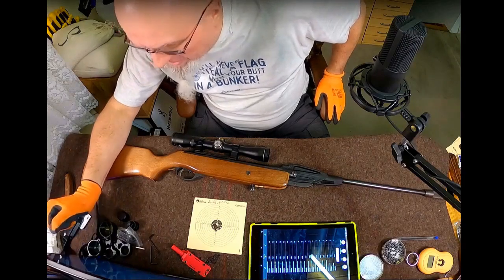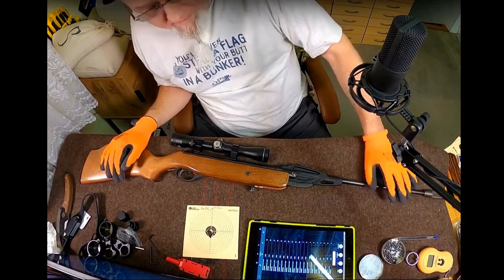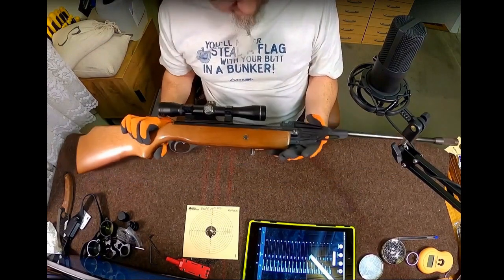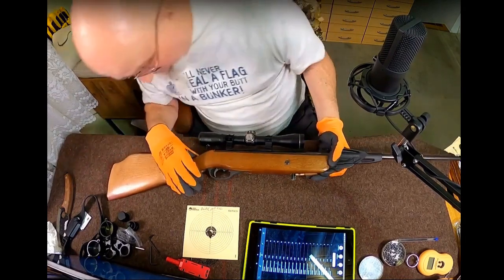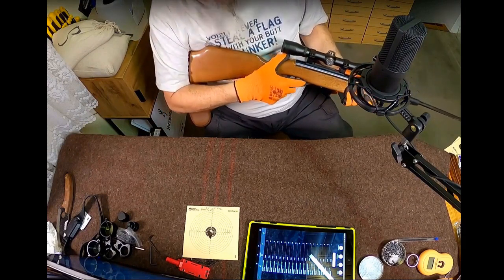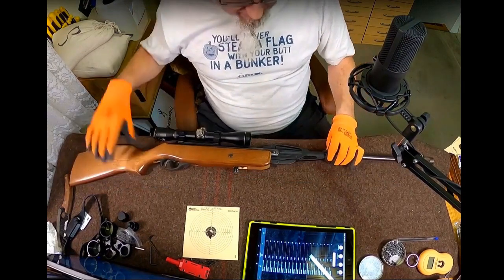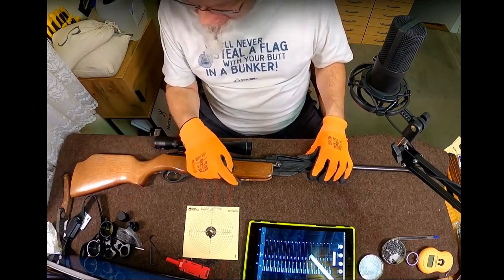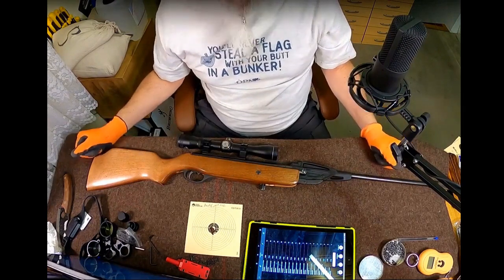Airgun: Baikal MP 512 reviewed by a German.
Translated by AI from German to English. Lifeless, wrong translations and robotic - but still...

Repeating translation mistakes:
Shotgun: in German "Flinte", but it´s often used as a synonym for everything longer that a pistol. So the translation is a little too correct. ;)
green black hands: "grote orange Hände" - the AI just translates the north german dialect to "green" instead of "big".
2001: Again and again the AI understands something as 2001, no idea why.
The F-Mark: German marking for free to buy (air)guns.
Yes: should have been translates as "well".
Meters: the AI often understands millimeters as meters.
Locked: "dicht" can be interpreted as locked but in this case it means air tight.

🟩🟩 = Langschwert erlebt Dinge
🟥🟥 = Honda NC750D Roller
🟧🟧 = CFMoto CForce CF820
🟨🟨 = Langschwert´s Schießeisen
⬜⬜ = CFMoto CForce CF800
🟦🟦 = Komische Dinge ausprobieren
⬛⬛ = Opel Astra Cabrio

Ich bin Fördermitglied im VDB, dem Verband der Büchsenmacher und Waffenfachhändler. Für ein sinnvolles, wohlüberlegtes und möglichst freies Waffenrecht.